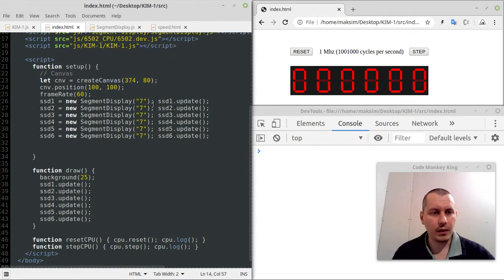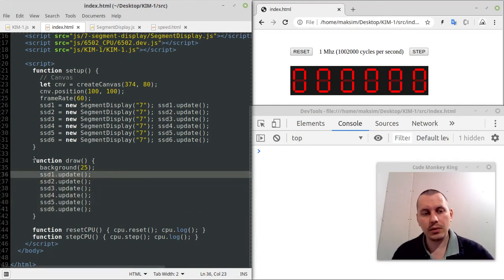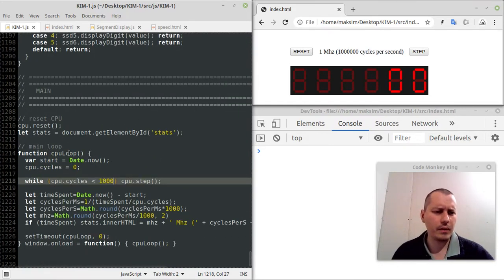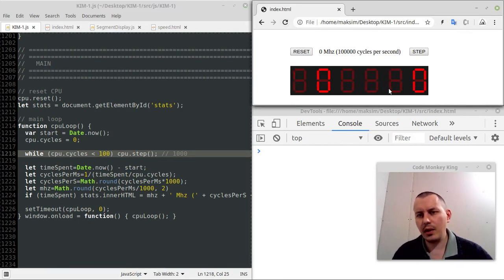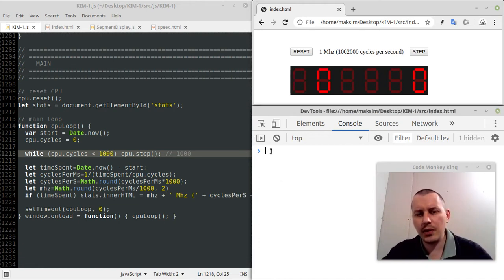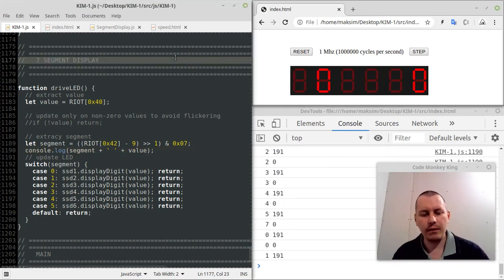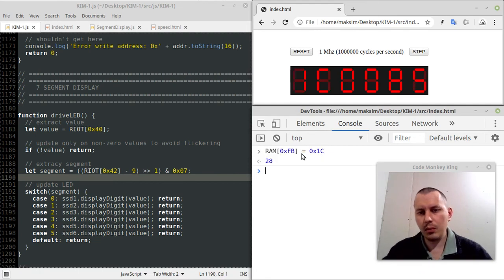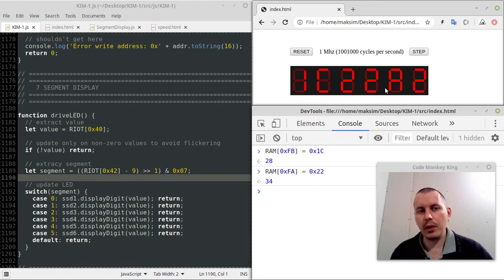Running KIM-1 emulator at 1Mhz + fix of display flickering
Until today I had no idea how to tune the clock rate for a processor emulator, but thankfully to 6502.js by Torlus providing the speed measuring example I've managed to set authentic 1Mhz clock speed. Also I found a fix for a display flickering bug that doesn't violate cycle accuracy.